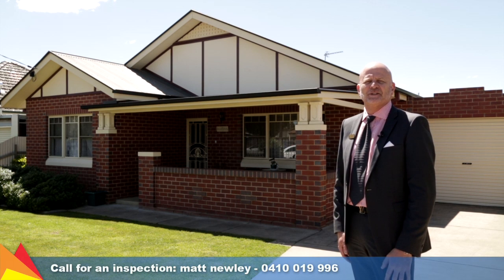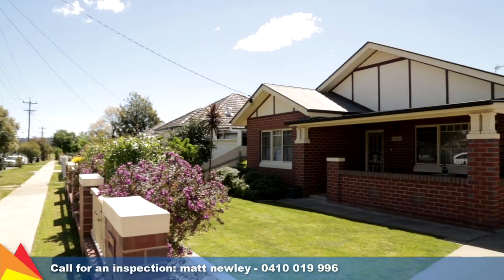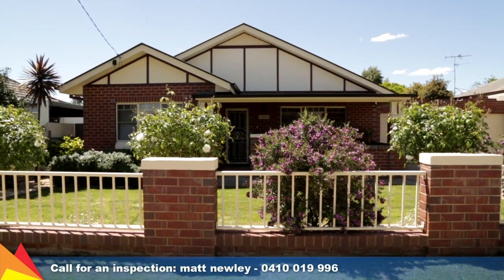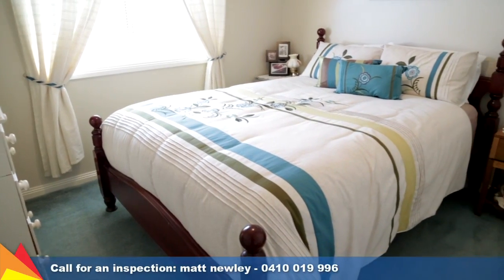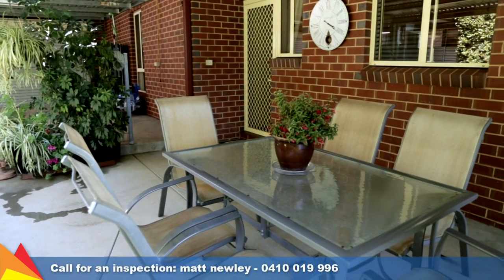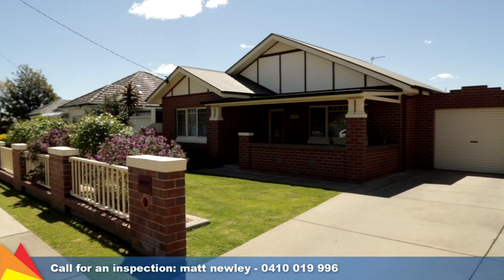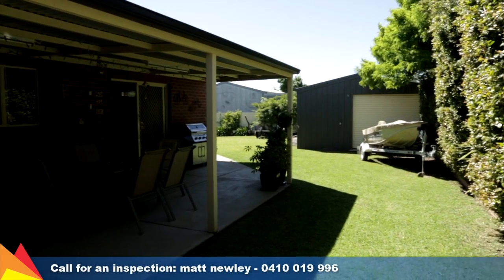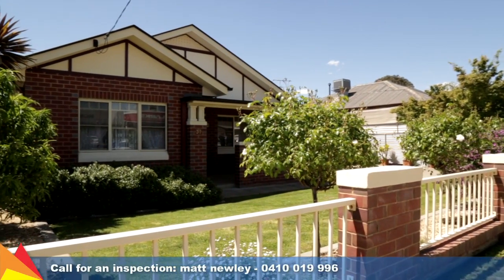SOLD - 37 Chaston Street, Central Wagga Wagga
Take a tour with Matt Newley through 37 Chaston Street, Central Wagga Wagga. For more information and photos visit our